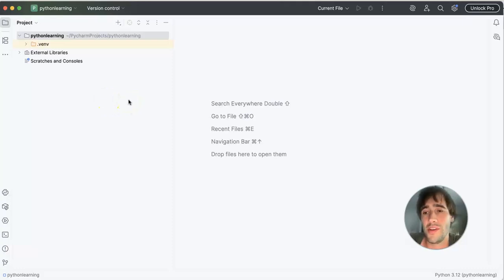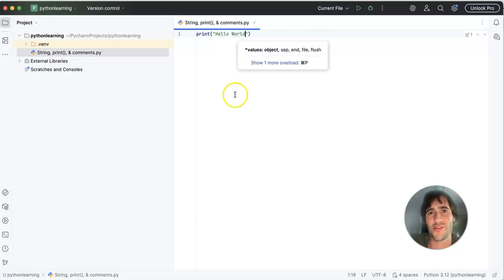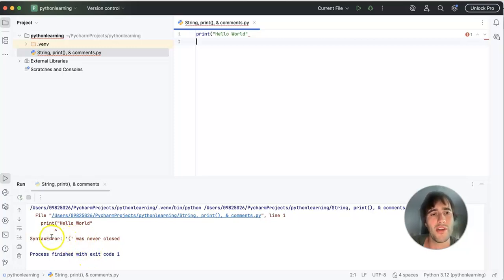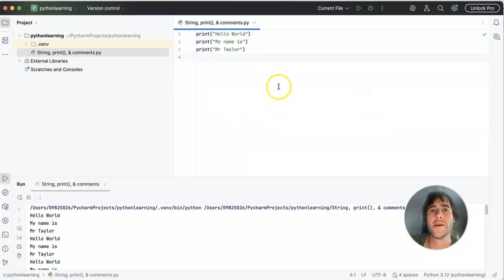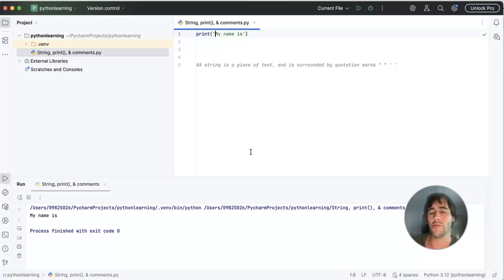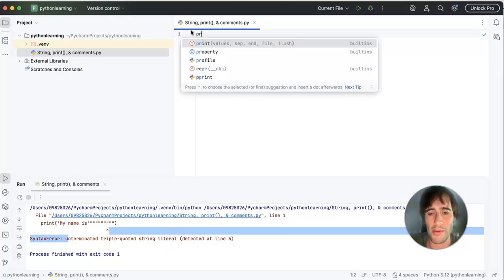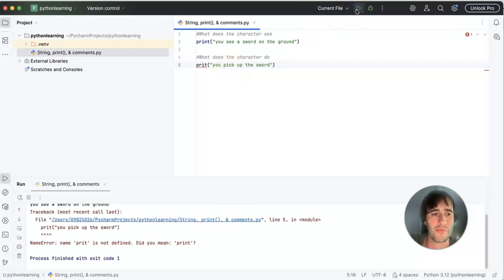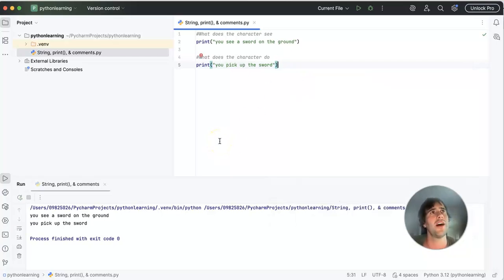String, print &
How to use strings, print & comments in python coding